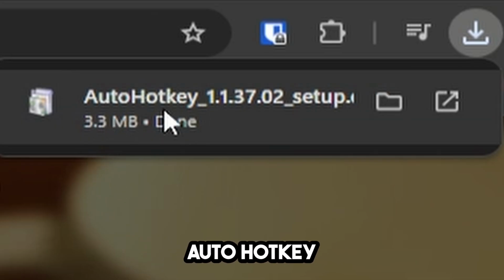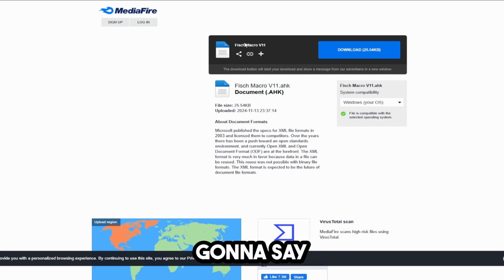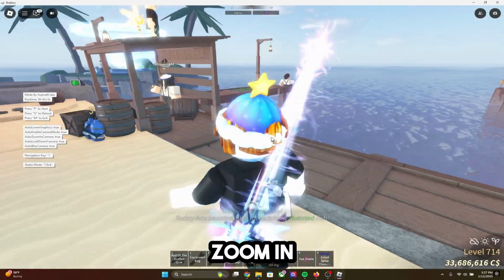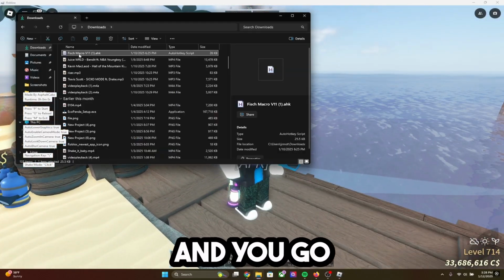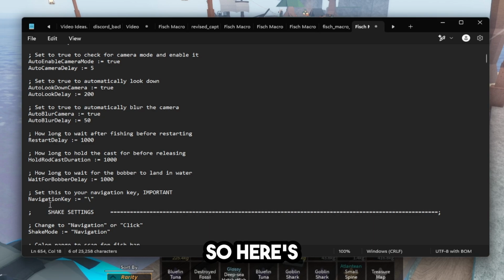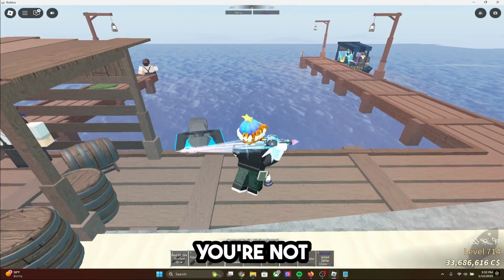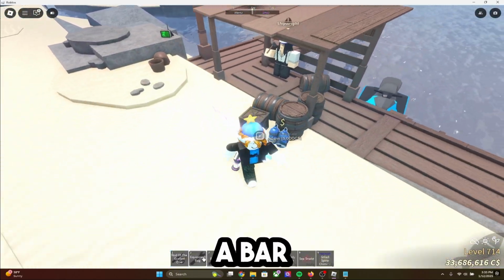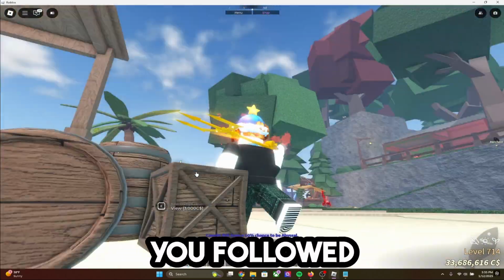*WORKING* BEST FISCH MACRO! How TO MACRO In Fisch Roblox! (Roblox Fish)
Discover the best Fisch macro with this step-by-step guide on how to macro in Fisch Roblox! Whether you're looking for efficient ways to AFK farm in Fisch or maximize your rewards, this video provides everything you need to know about using macros in Fisch. Learn how to set up Fisch Macro V11, the most reliable method for automating your fishing and earning more rewards faster than ever.

Master the art of macro farming in Fisch, from setting it up to using it effectively. Whether you're farming for XP, rare items, or just want to save time, this guide will help you AFK farm in Fisch effortlessly. Don’t miss out on this essential tool for becoming a pro in the latest Roblox Fisch update!

Socials!